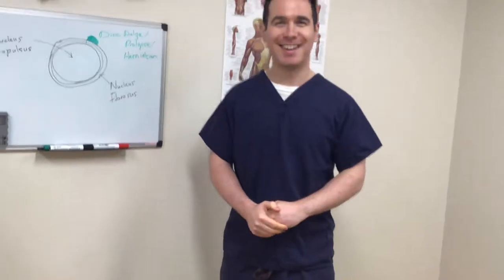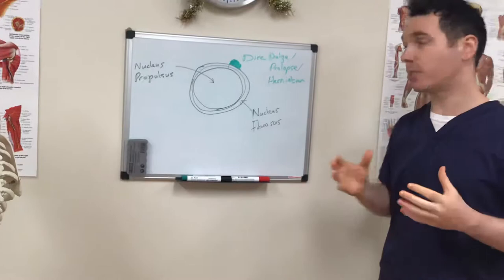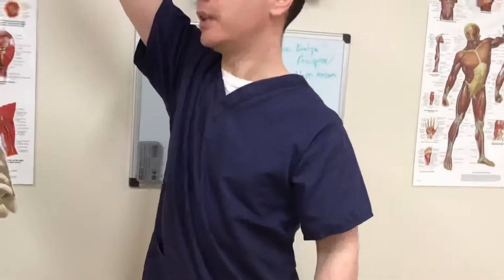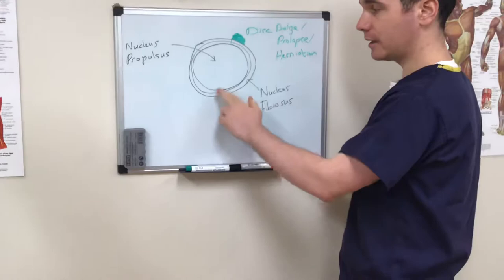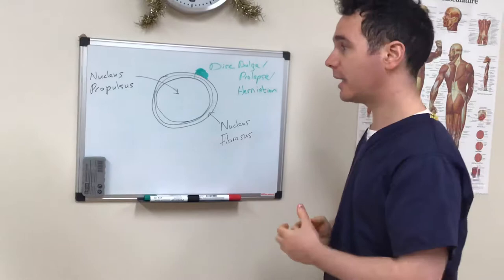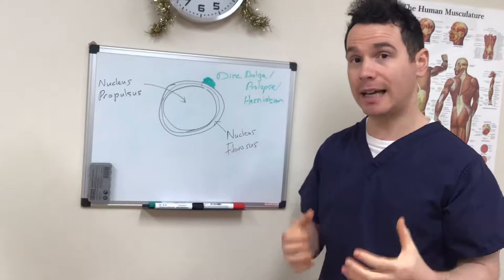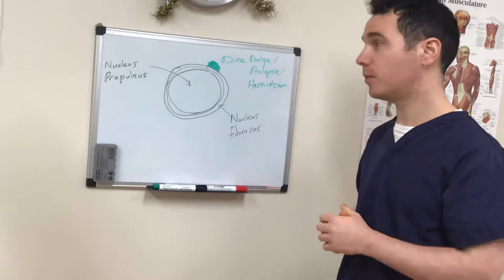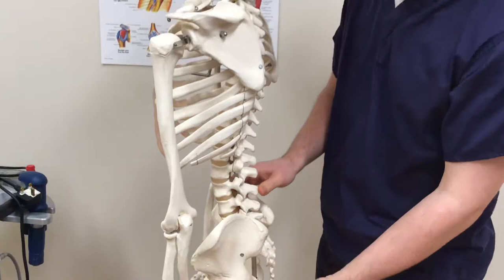What is a disc “bulge”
A short description on what exactly is a disc “disc bulge”